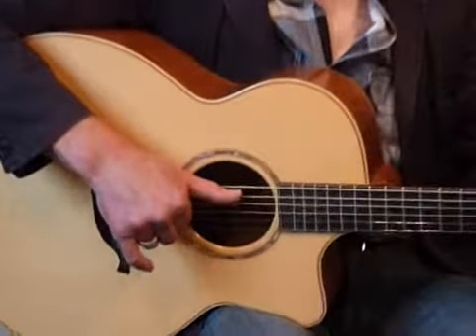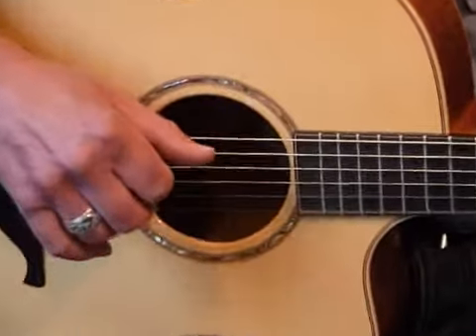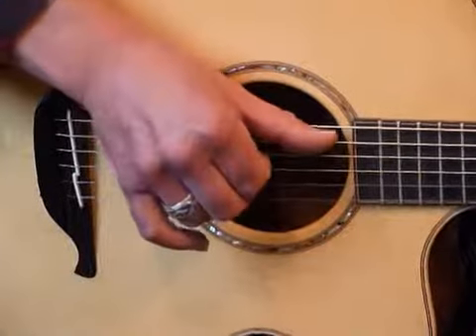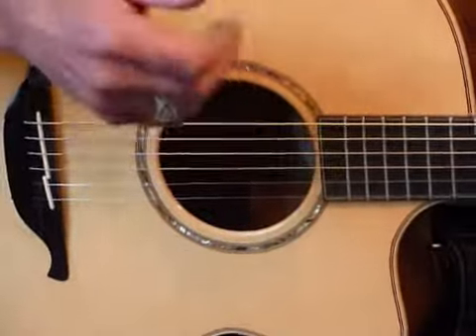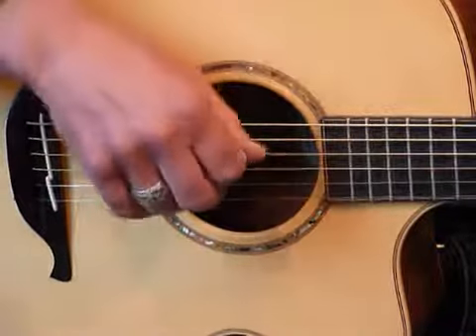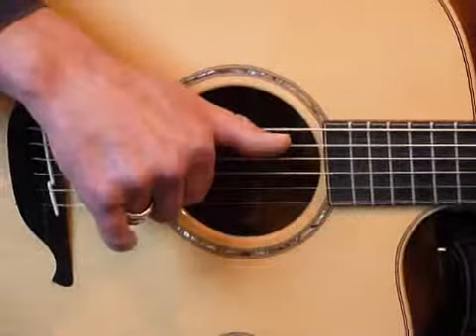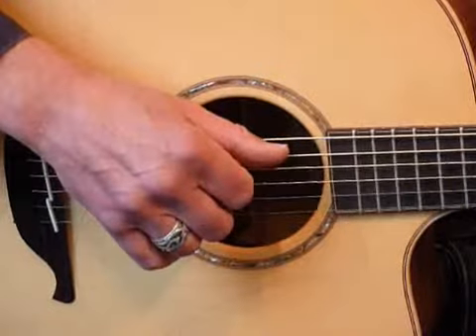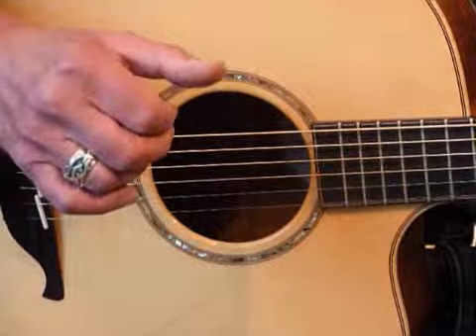The Picking Hand 1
The picking hand - feeling the strings with Ray Bradfield